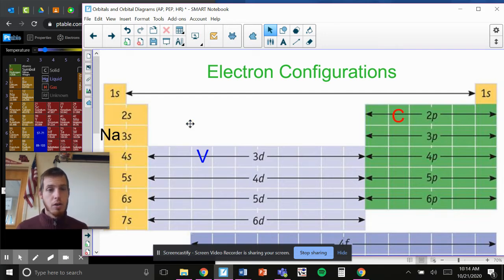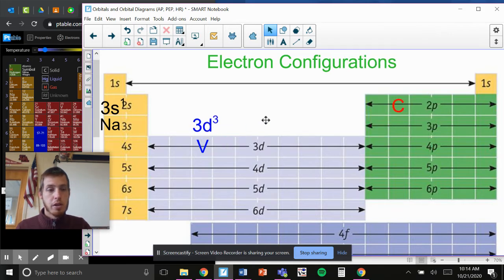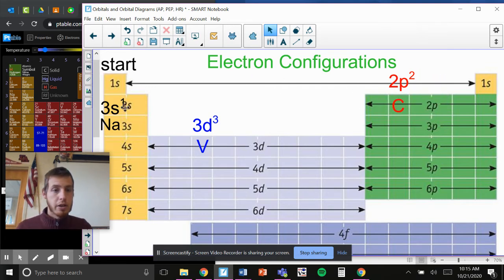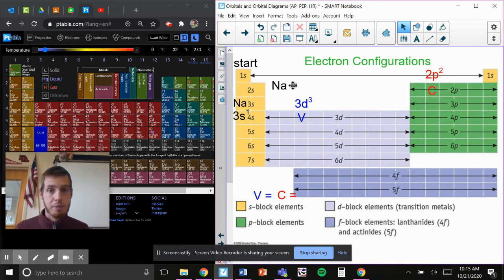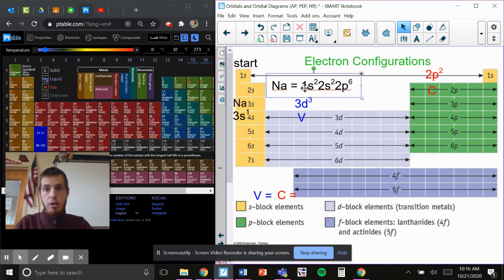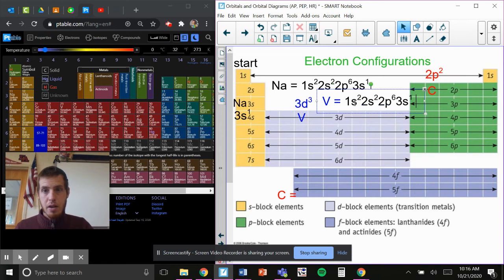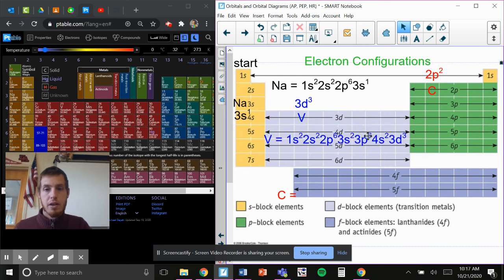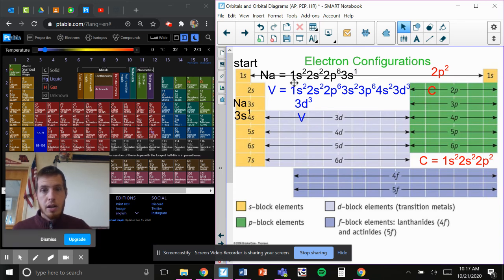Electron Configurations (Long Way)